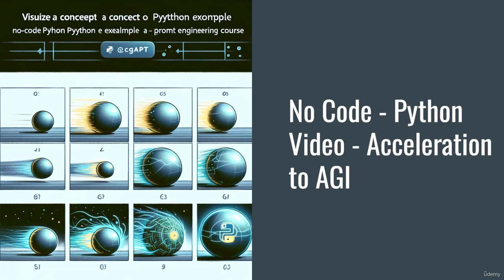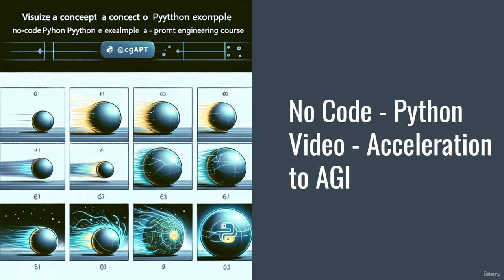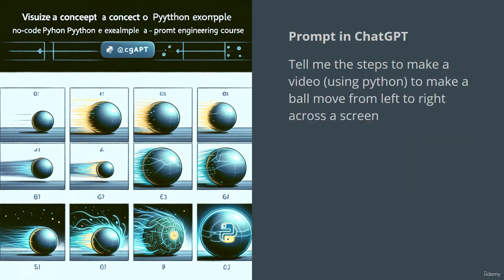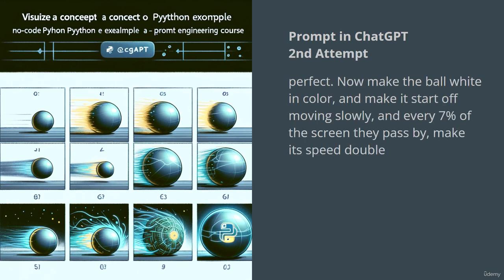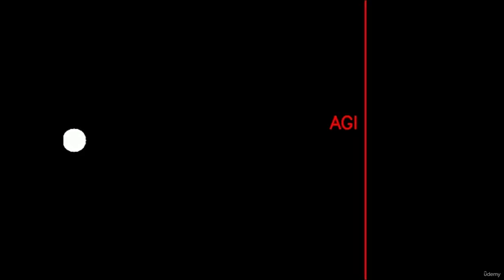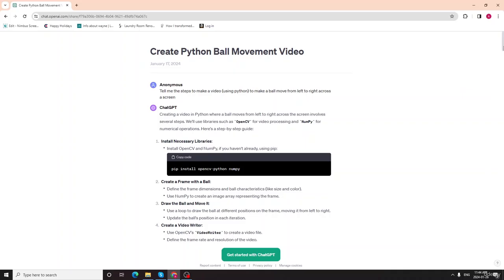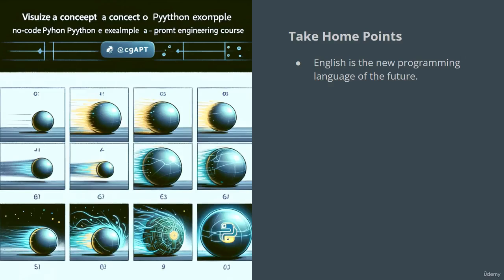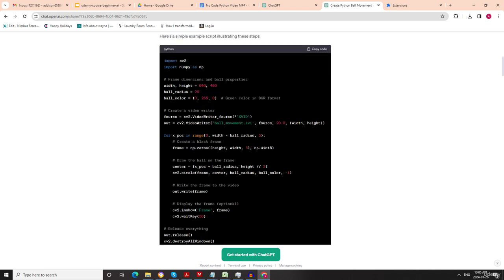14 How to make Python Video